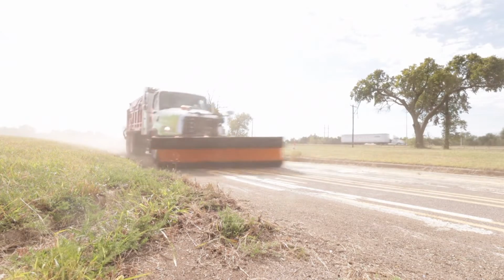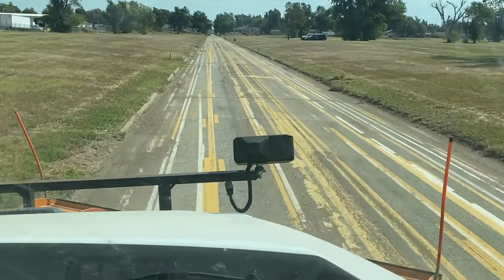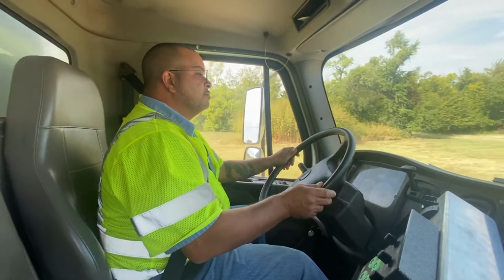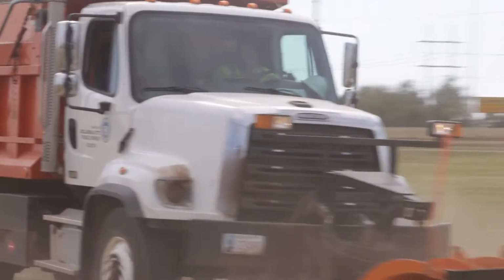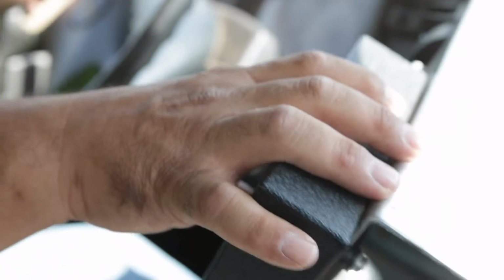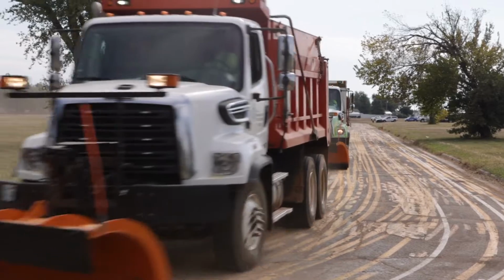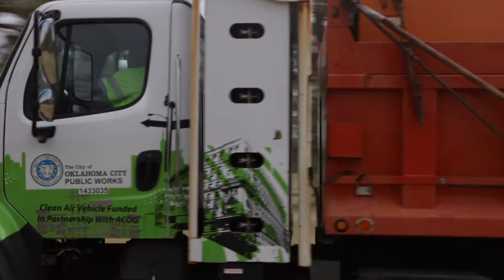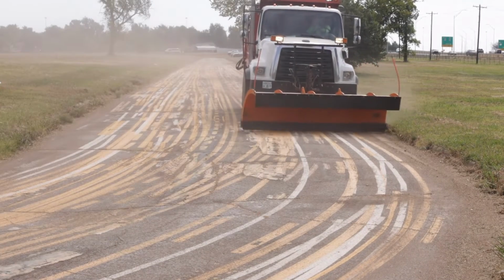2022 Winter Weather Prep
OKC Street Maintenance crews make preparations for snow and ice season and practice operating the City’s snow plows.